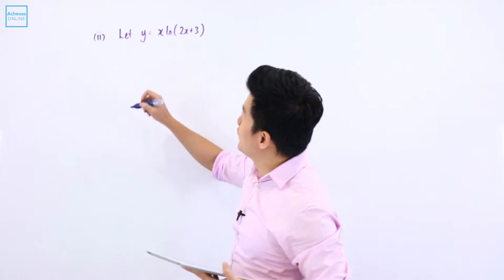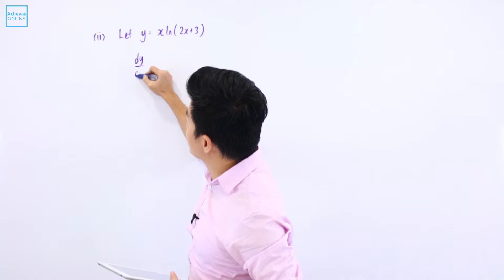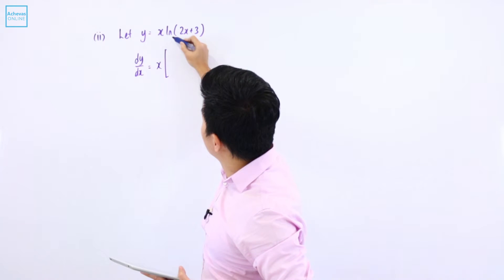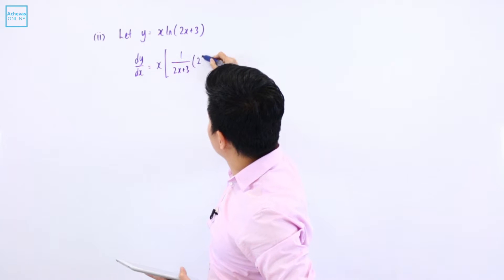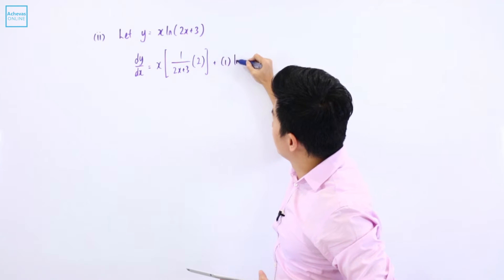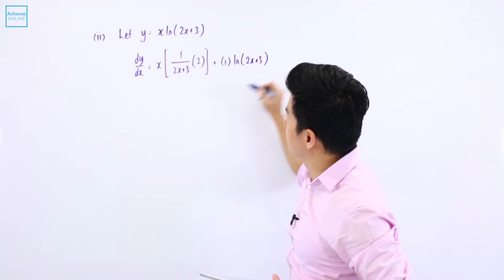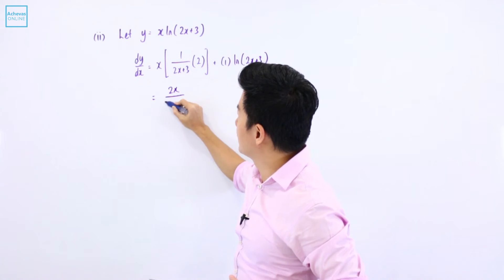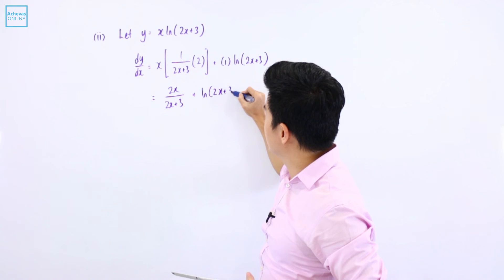O Level A Maths2013 1 Q 12 ii